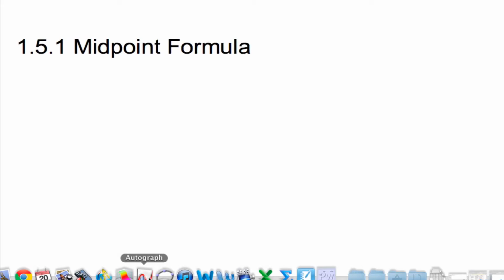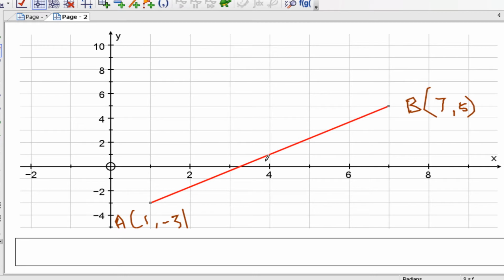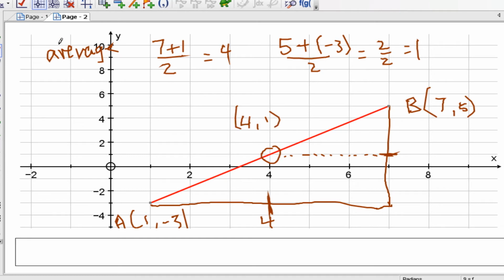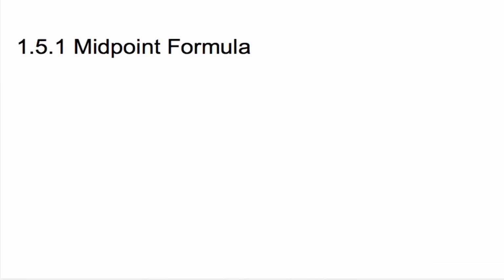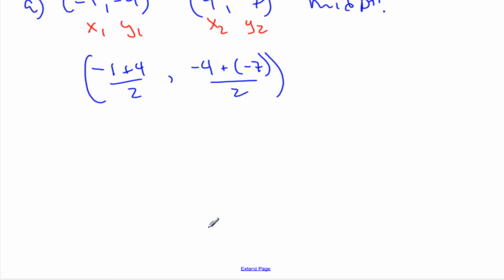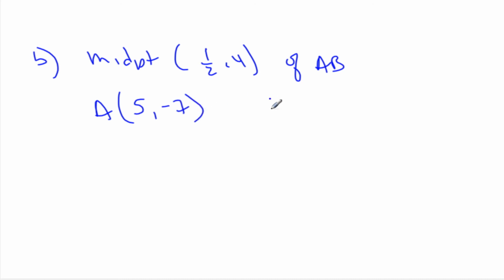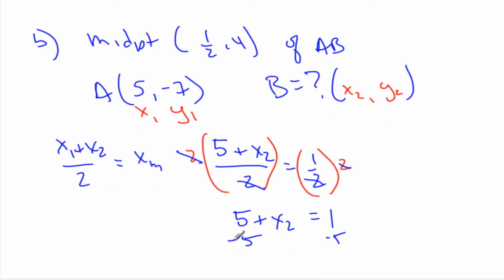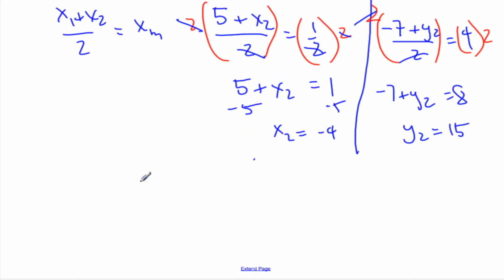1.05.1 Midpoint Formula